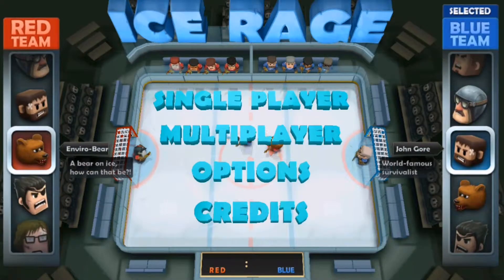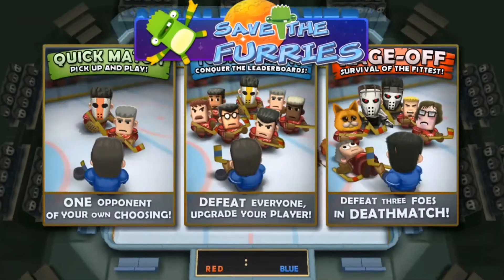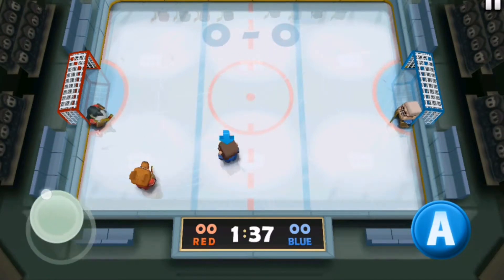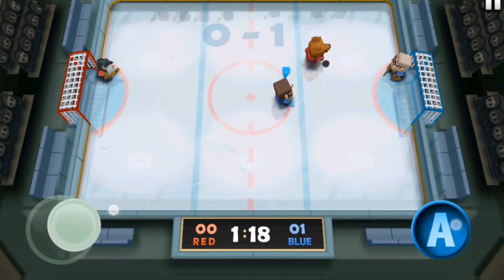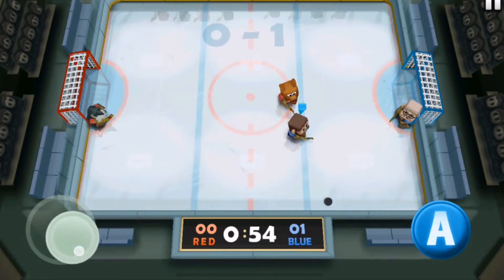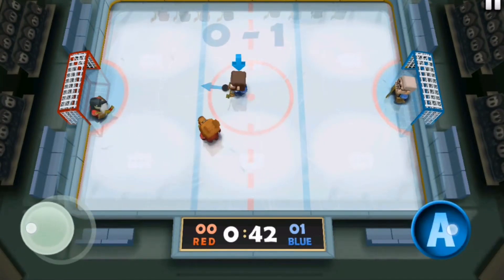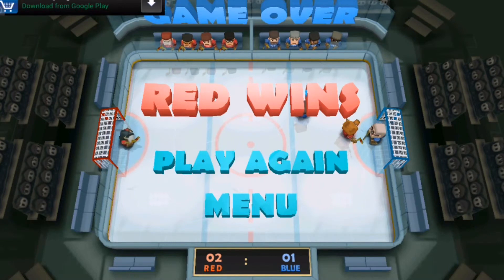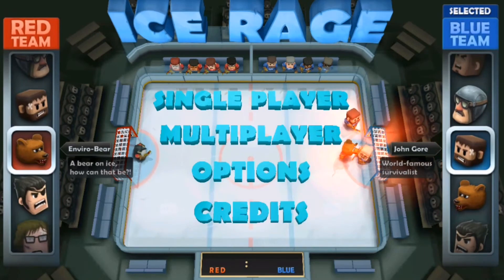App of the Day: Ice Rage free Gameplay Android, iOS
Check out Ice Rage, the best ice hockey game on mobile!